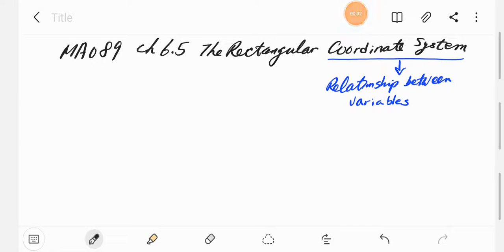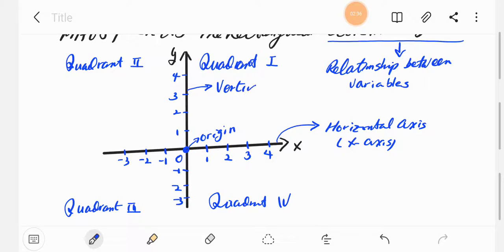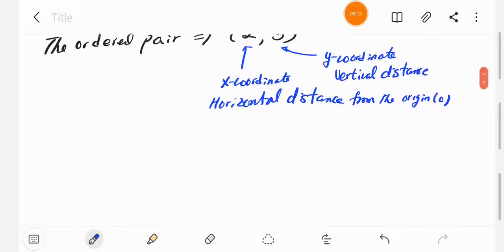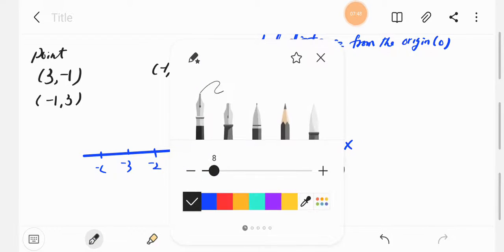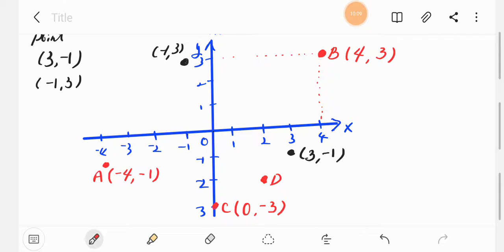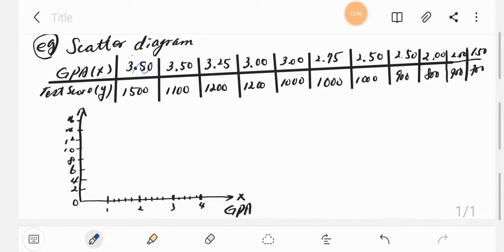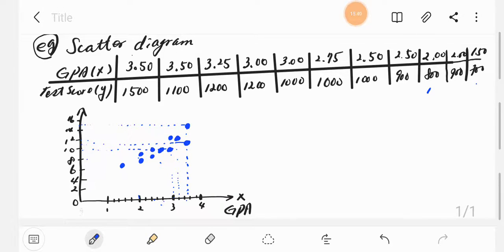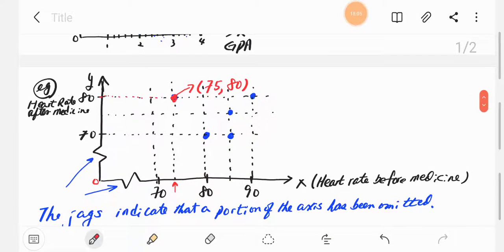MA089 6ED Ch6 5